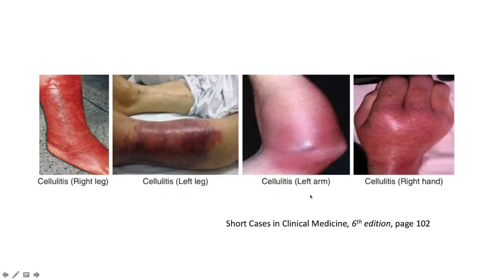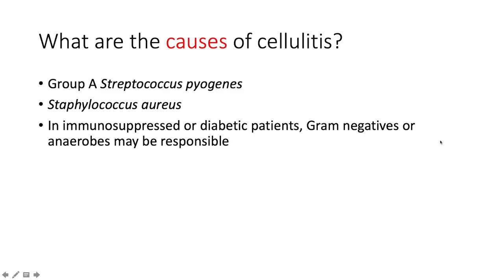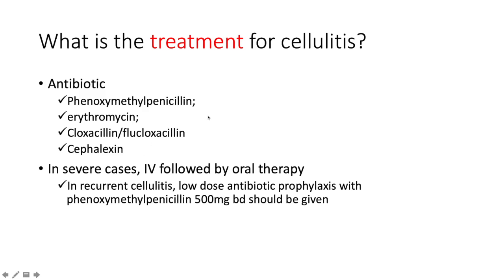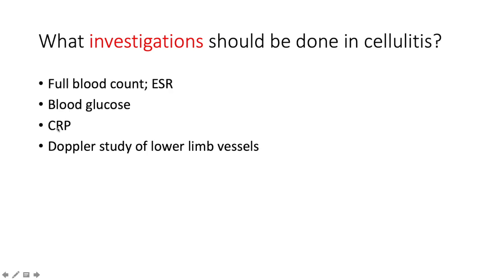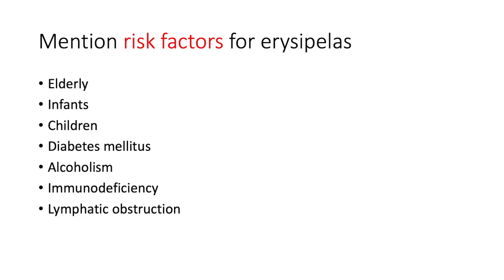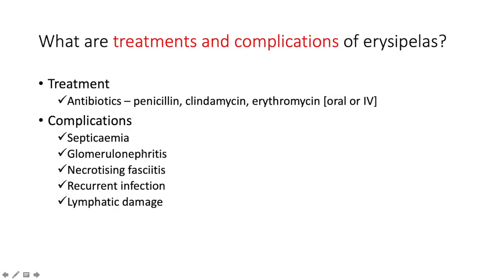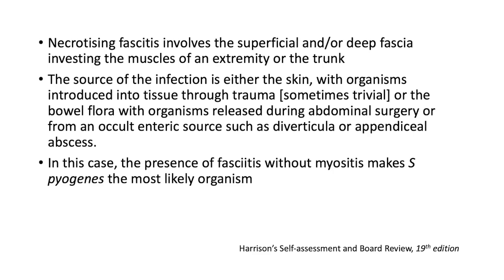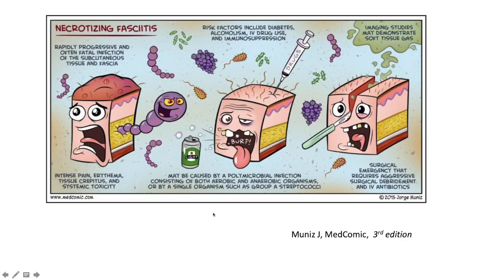Overview 19 : Cellulitis and Erysipela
Hi everyone!
Thanks for joining me as we navigate our way through cellulitis and erysipela today

References

1. Wiener, Jameson et al, Harrison’s Principles of internal Medicine Self assessment and Board Review, 20th edition, McGraw Hill, 2021
2. Muniz, J, MedComic, 3rd edition, 2018
3. Abdullah ABM, Short cases in Clinical Medicine, 6th edition,Elsevier, 2018